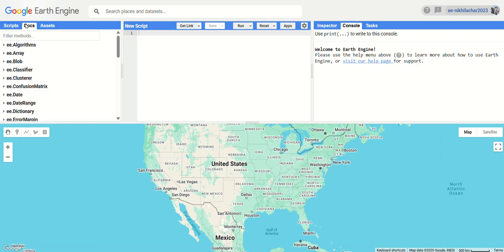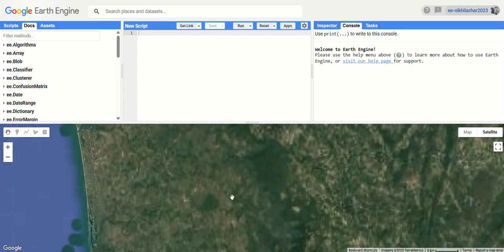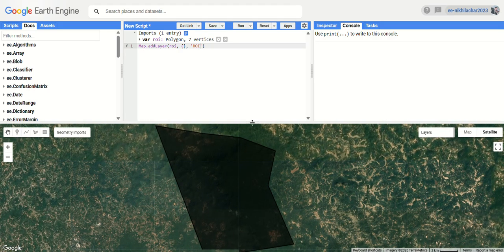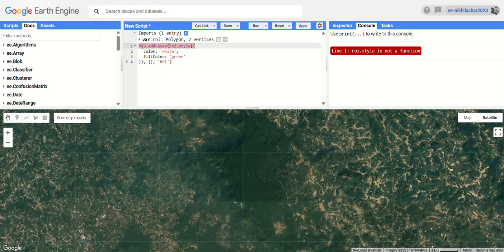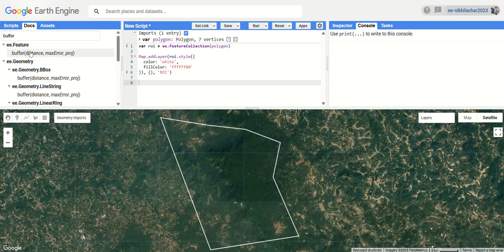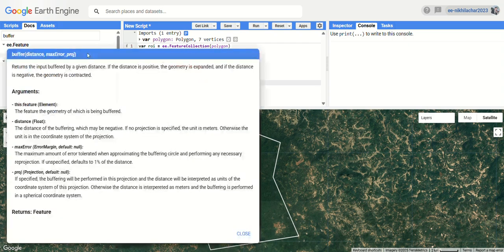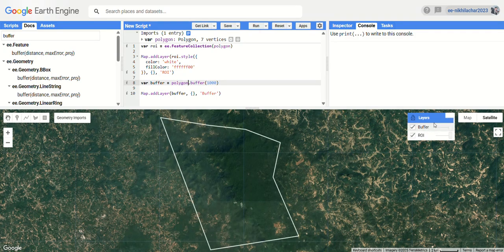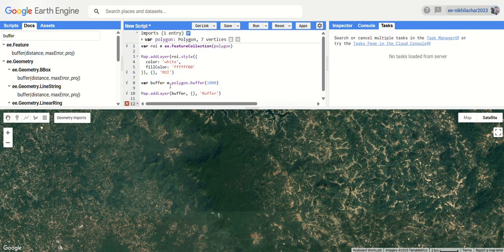Tutorial 19: Create Buffer around Polygon in Google Earth Engine